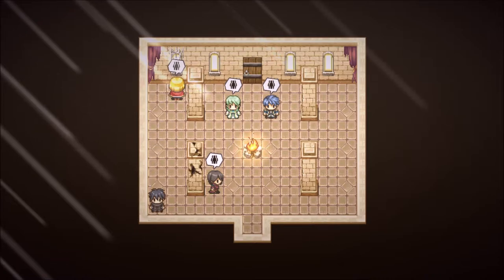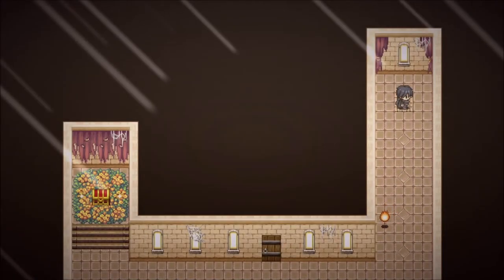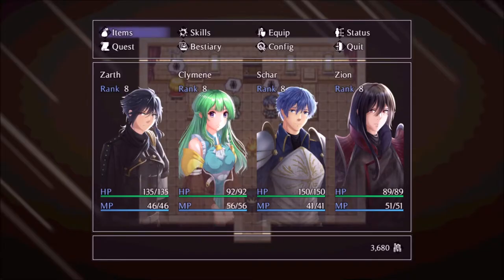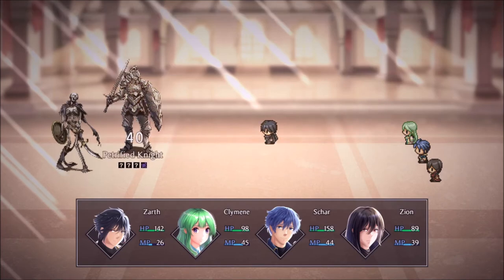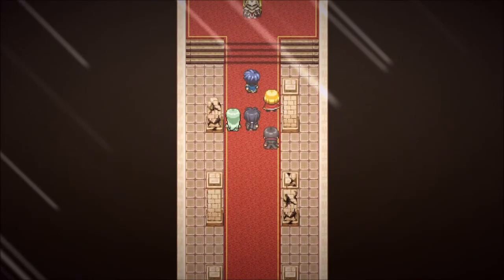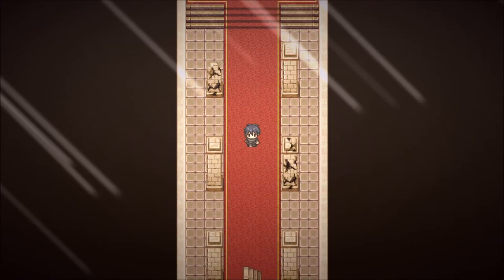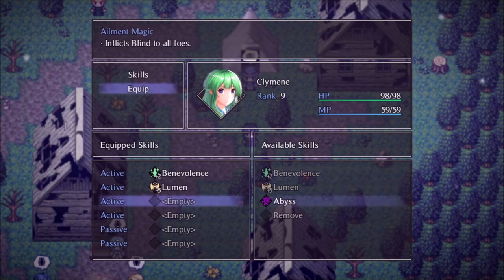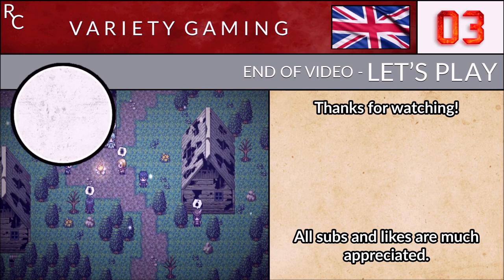Voidswept - Wrath of The Holy Knight - 03 - Commentary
Transcendence Legacy Voidswept - Let's Play - Standard Difficulty

This video contains Part 03 of a full let's play of the JRPG Transcendence Legacy - Voidswept by Xurzerth. This is the Steam version of the game.

Story: Zarth and Clymene along with their new friends journey deeper into the Palace of Light and runs into the mighty Holy Knight.

- Voidswept - Highlights -
00:00 - Video Starts
00:02 - Transcendence Legacy Voidswept - The Palace of Light
01:41 - Service denied!
03:50 - Is that a red chest!?
04:17 - Tutorial - Yellow Rose x2 and loot
05:06 - Lux Key found!
07:12 - Bandit room & loot
09:26 - No red chests will be missed
10:52 - Using the Lux Key
15:24 - A room with a boss feeling
15:38 - In game cutscene - The Holy Knight
16:12 - Boss Battle - The Holy Knight
17:55 - Back in the Village Ruins to get better gear
19:02 - Blacksmith Grant is pleased - Better Armed I - Completed
20:31 - The big upgrading begins!
21:00 - The quest - Greater Ability I - Completed
27:01 - Cute dog!
27:17 - The adventurers are safe by the campfire - End of part 03

Video Audio: English
Commentary: Yes
Difficulty: Standard
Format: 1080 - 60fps